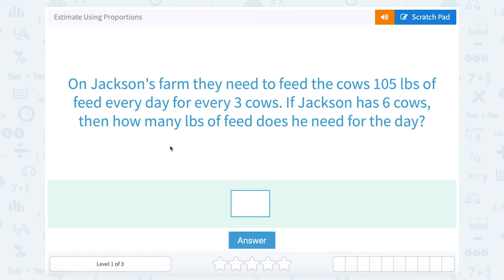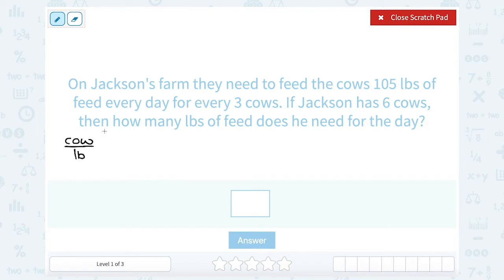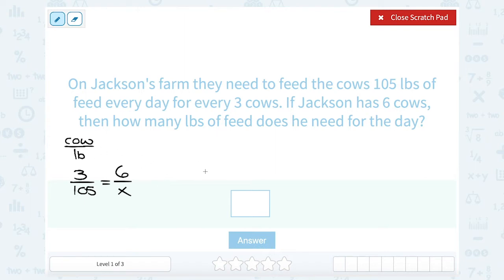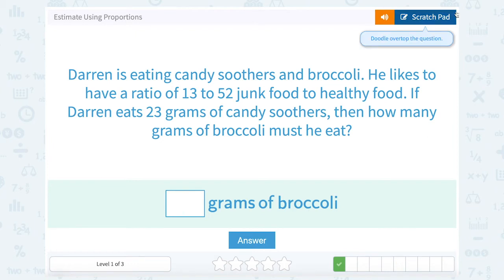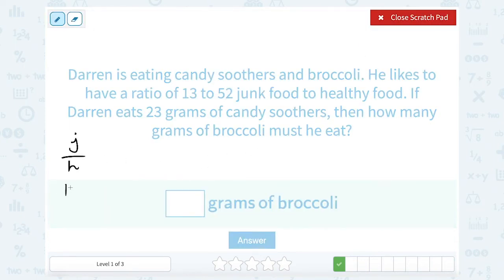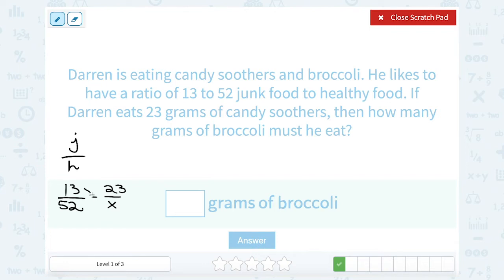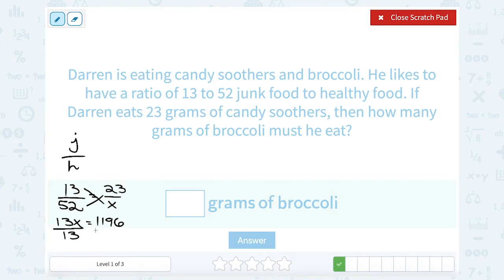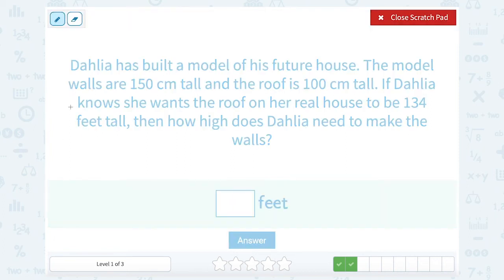7.39 Estimate Using Proportions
Estimate Using Proportions
Use your understanding of proportions to solve a word problem.